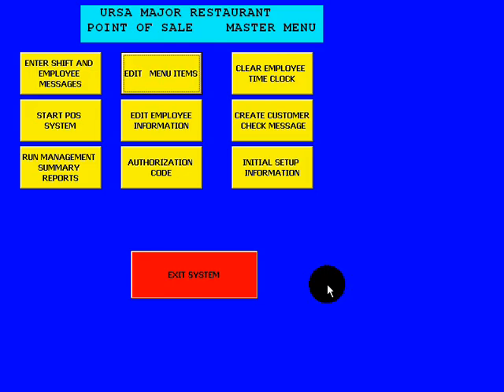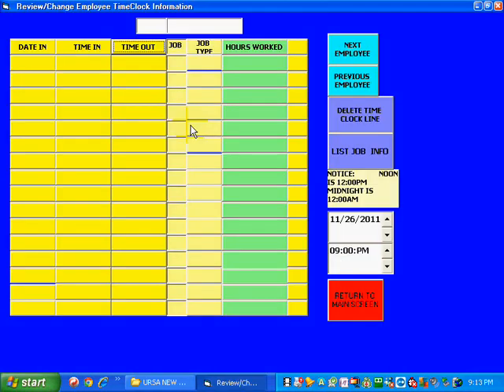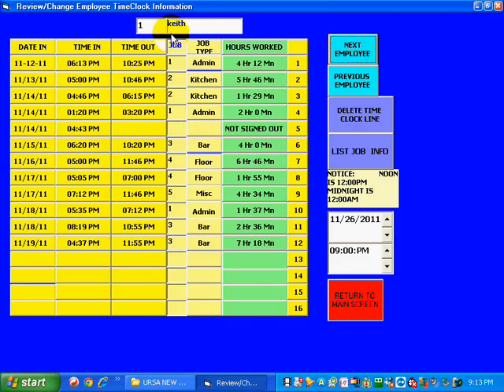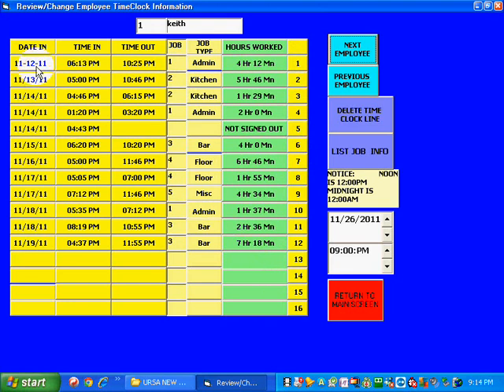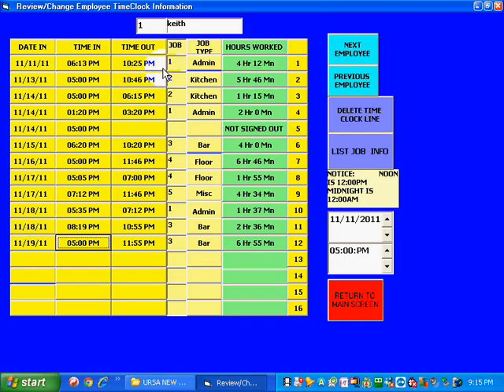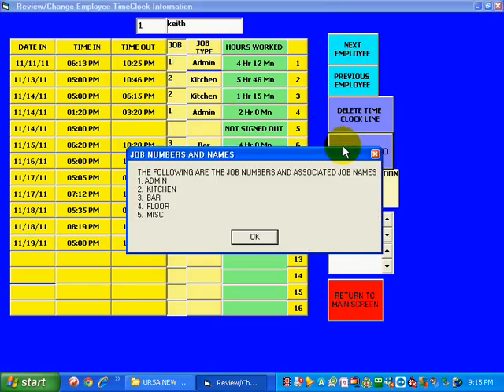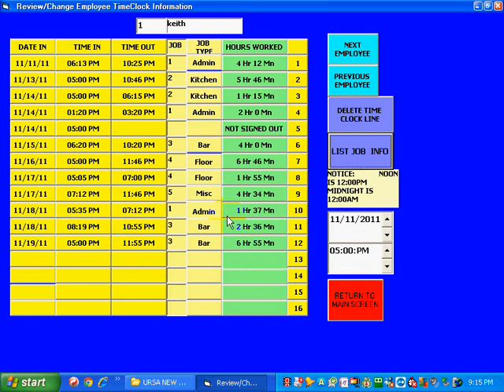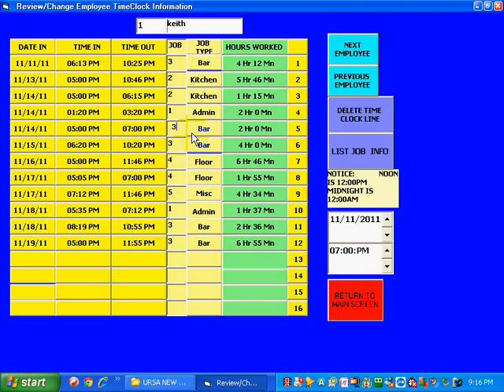URSA MAJOR POS -- CHANGING EMPLOYEE TIME CLOCK INFORMATIO.wmv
TAKE $50 OFF A SINGLE TERMINAL SYSTEM, $75 OFF A 2 TERMINAL SYSTEM AND $100 OFF A 3 TERMINAL SYSTEM IF YOU TELL US YOU SAW US ON YOUTUBE!

This is part 1 of how to use the URSA MAJOR Time Clock program.

URSA MAJOR designs POS systems for restaurants, counter service, delivery, drive through, bars, etc. for over 20 years.
Our clients are business owners who don't want to pay the enormous prices of some systems with bells and whistles that they will never use.
Typical prices are:
1 terminal  - $1098.00
2 terminal - $1,599.00
3 terminal - $2,199.00
We even have one for $799.00 if you are really tight on the budget but want to have some sort of POS system to get started.

WE HAVE THE HIGHEST RATING (TOP SELLER STATUS)  ON EBAY.

NO HIDDEN OR EXTRA MONTHLY CHARGES
INCLUDES EVERYTHING --Hardware, software, wiring, videos, help manual, shipping. We even  install your menu and FREE lifetime tech support.

We will even give you an on line software demo if you like.
Don't worry. We are not a high pressure company.
We will just give you the facts and then you can decide.
We are on eBay and Poscheap.com